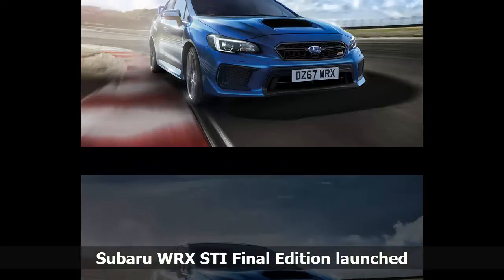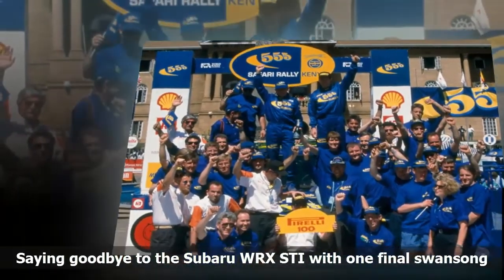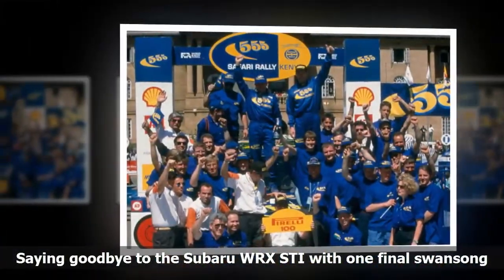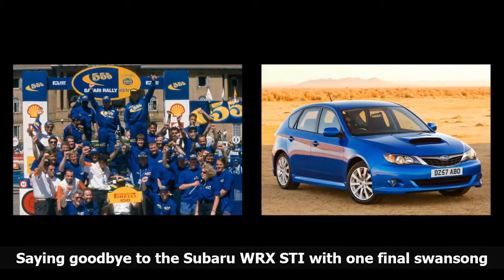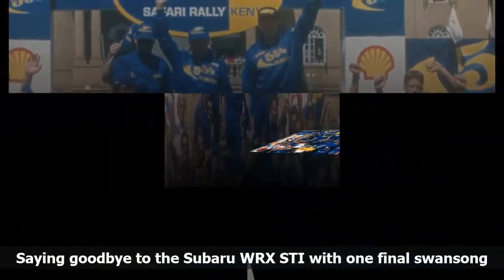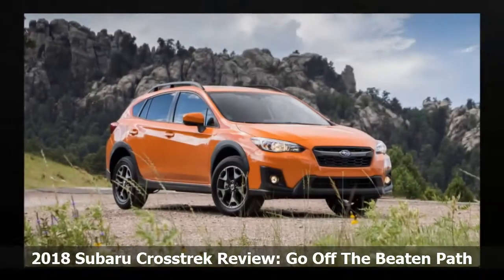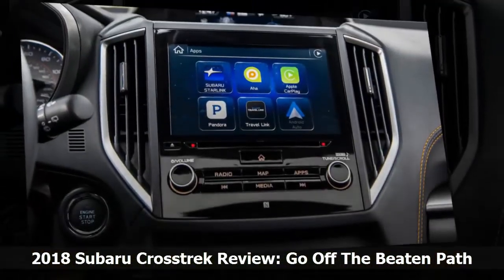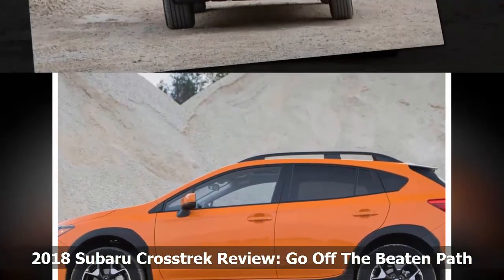Subaru WRX STI Final Edition launched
Subaru has launched the WRX STI Final Edition - a limited-run special to celebrate the end of the brand’s legendary motorsport-honed flagship model.